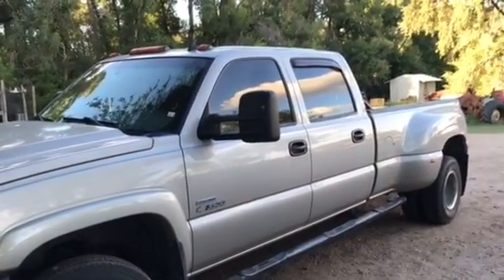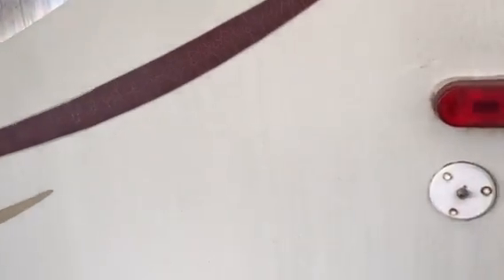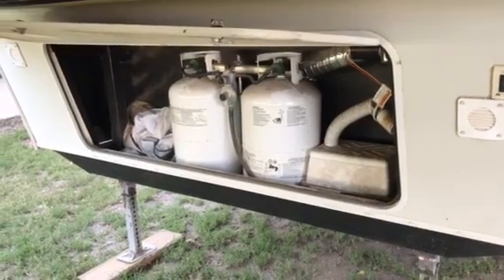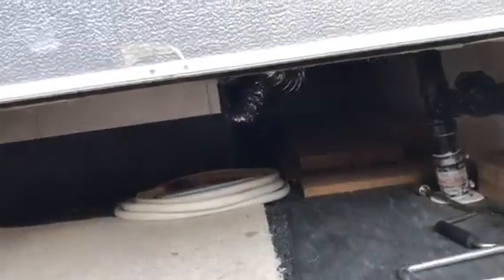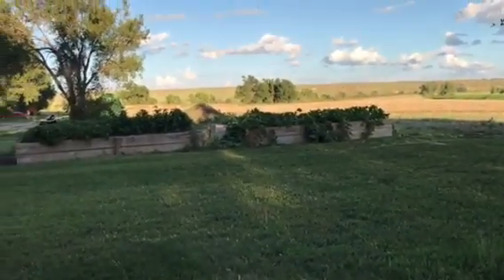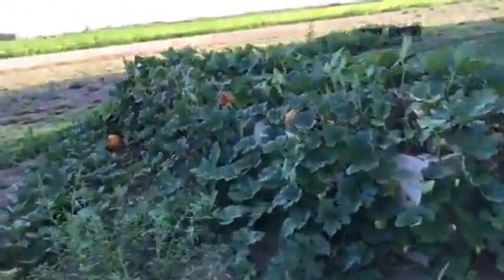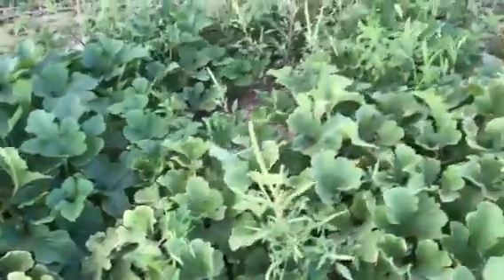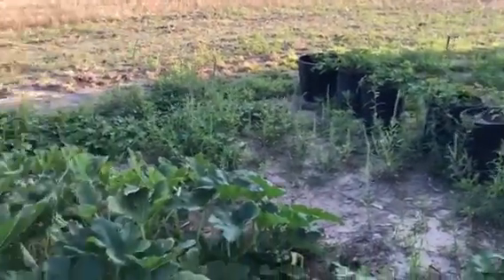Garden update & The Old Farmers new toys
Exterior tour of our 5th wheel, the Old Farmers truck & garden update